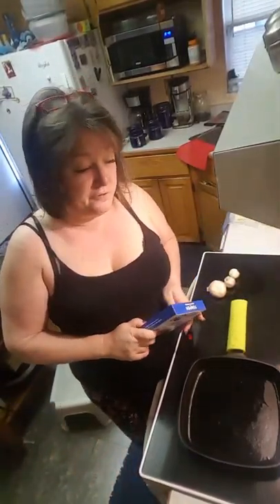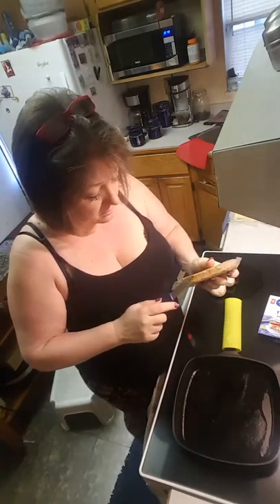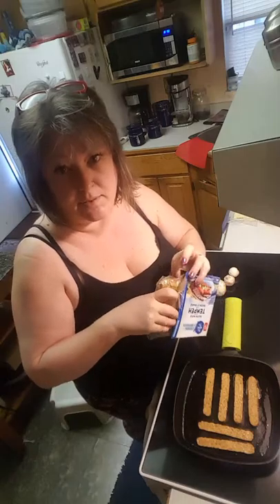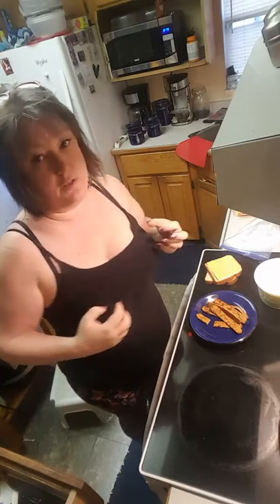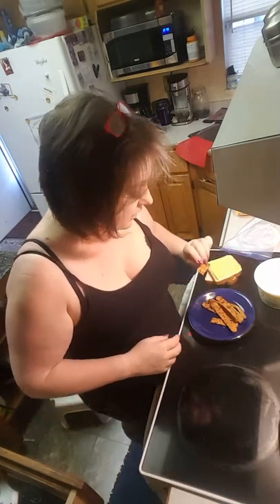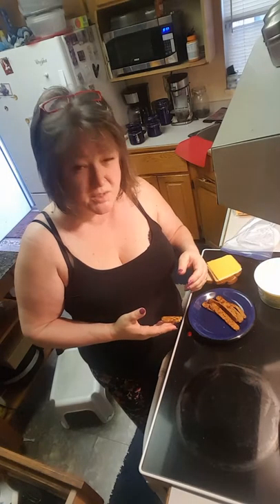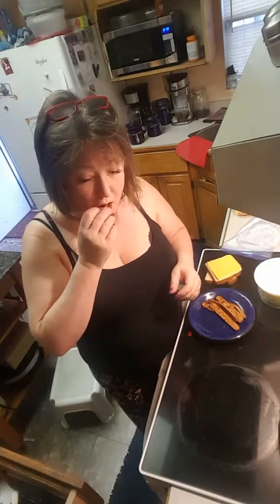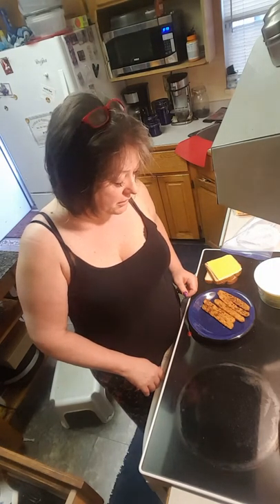Product Review: Blue Menu Maple Bacon Tempeh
Someone told me to give tempeh another try...

Hi, I’m Dee. I live an intentionally positive life. I’m married to an amazing man who, I’m sure, is wondering what the heck is happening that his wife has gone off the deep end refusing to support the meat and dairy industries (don’t get me started). I have two grown and gone sons (Doug ’86 semi omni / Logan ’93 vegan) that I traded for three dachshunds. What the heck was I thinking?? I’m back to needing babysitters and never peeing alone!!

1. Earthlings
2. Forks over Knives
3. Blackfish
4. Food Inc.
5. Meat the Truth
6. Cowspiracy

The China Study is a must read if you are curious about the nutrition side of the equation.

Namaste